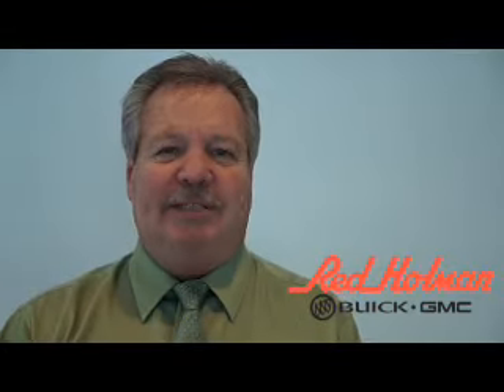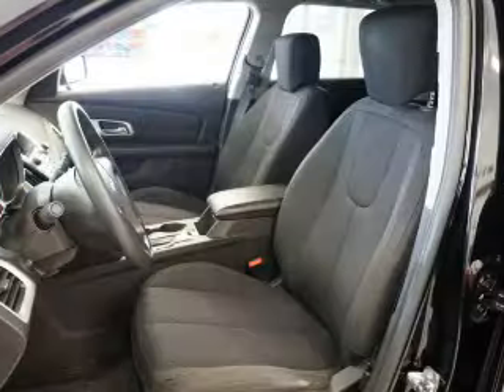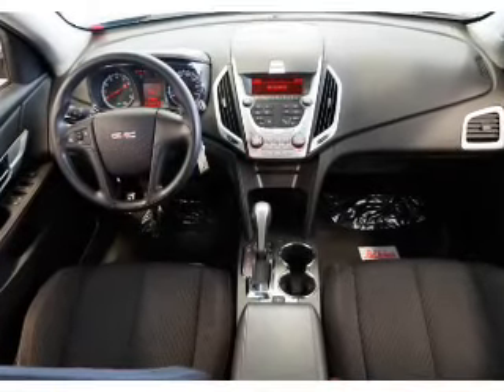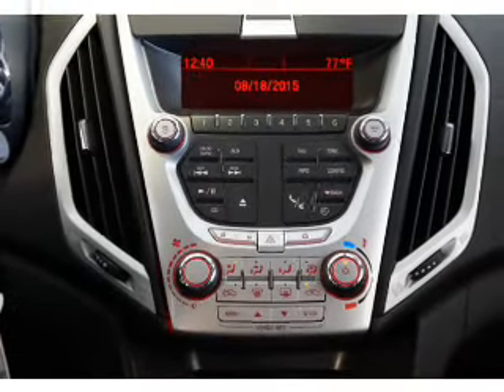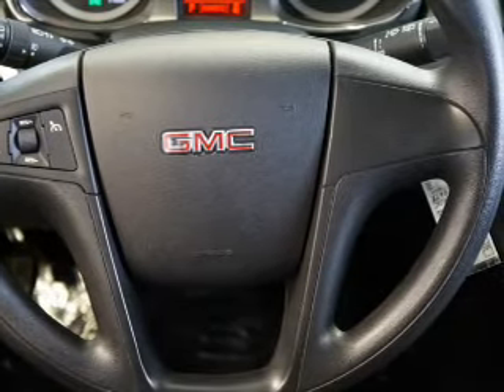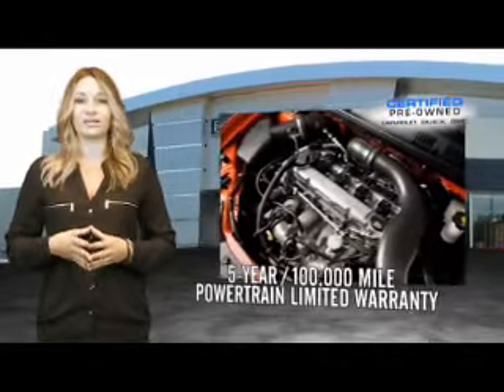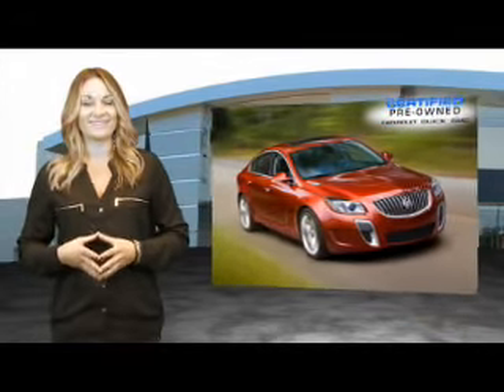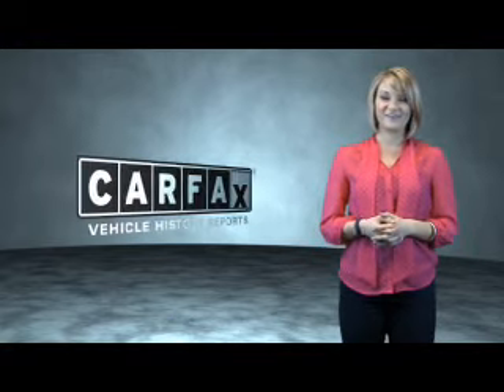2011 GMC Terrain 88122 - Westland MI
Year: 2011
Make: GMC
Model: Terrain
Trim: SLE-1
Engine: 2.4 liter 4 cylinder AWD
Transmission: Automatic
Color: Black
Mileage: 44972
Address:
VIN:2CTFLREC3B6370673